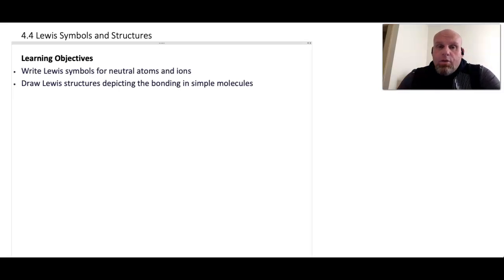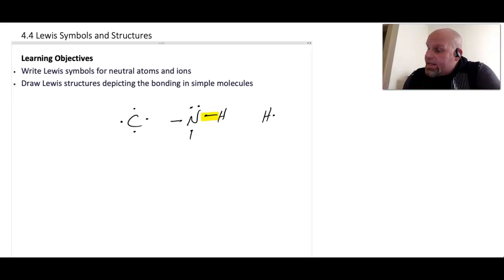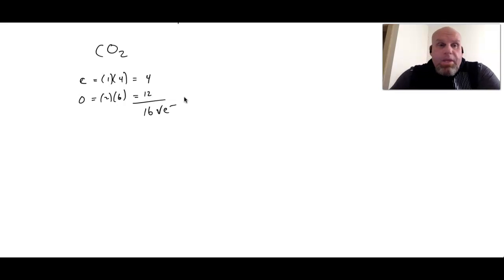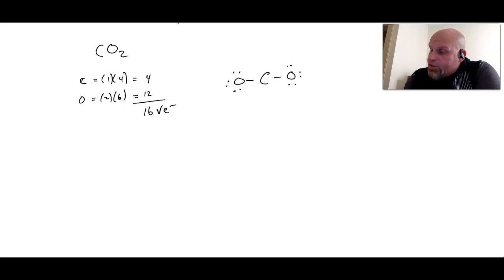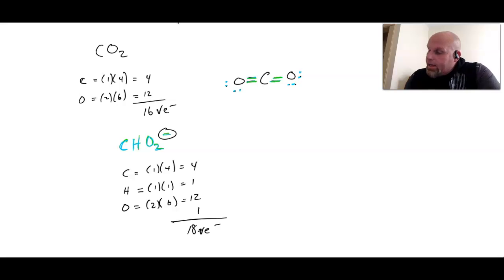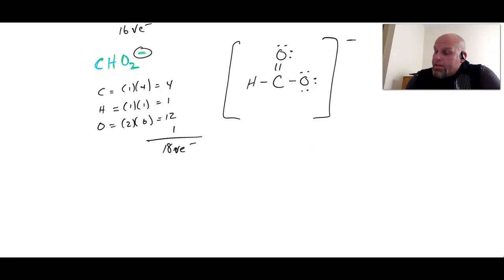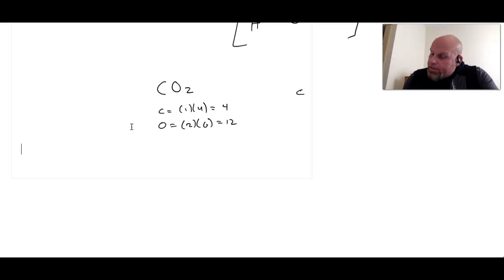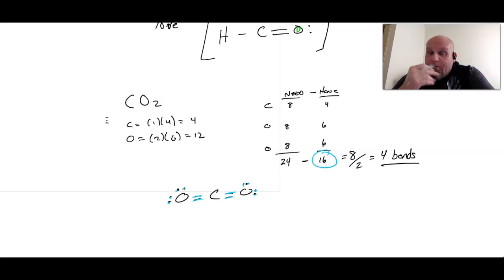4.4 Lewis Symbols and Structures